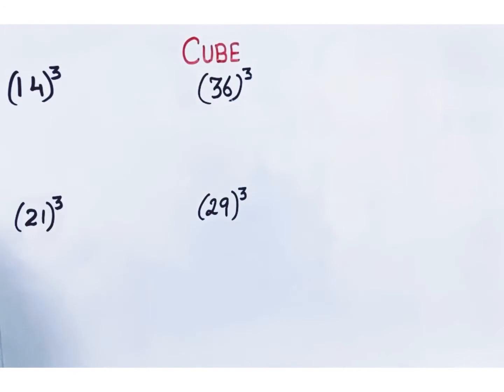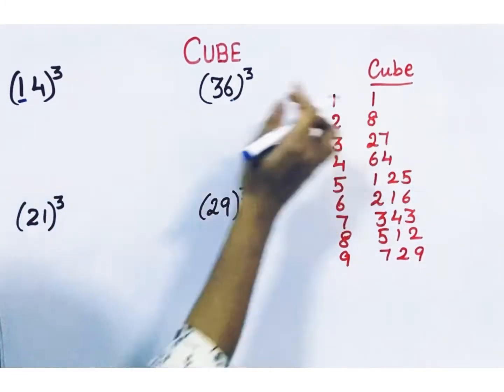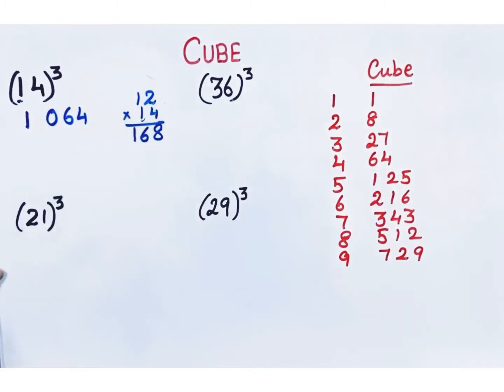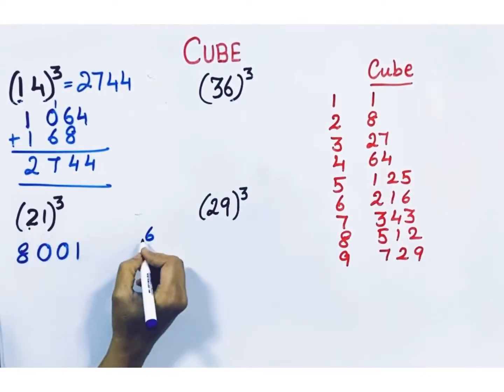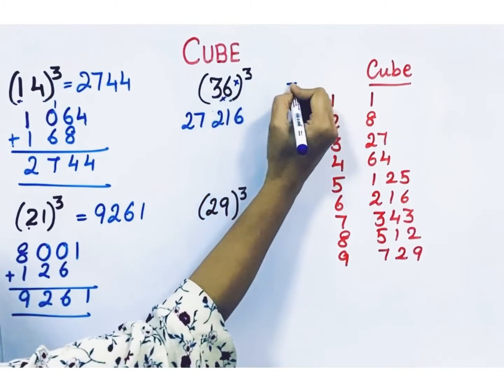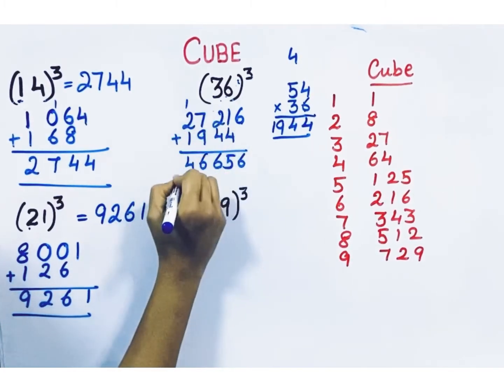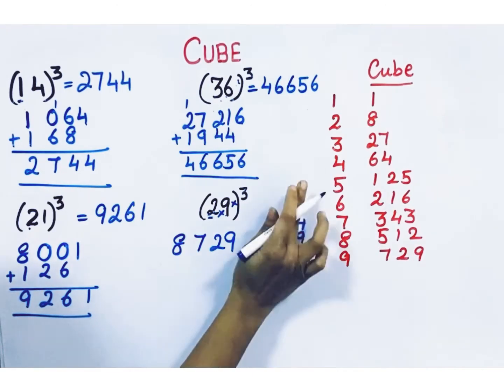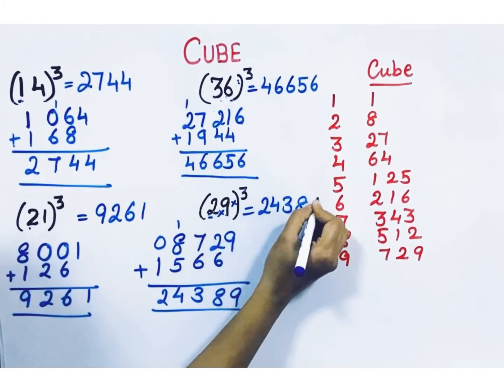Cube of Two Digit Numbers | How to Cube two Digit Numbers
This video shows how to cube a number.